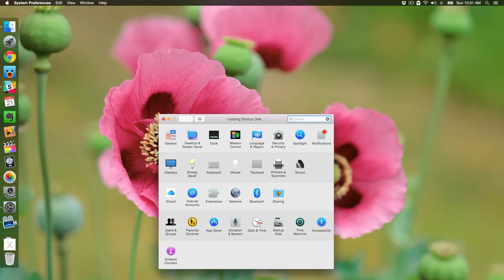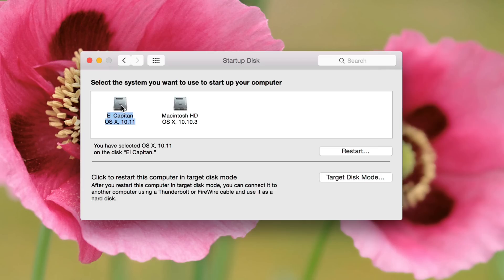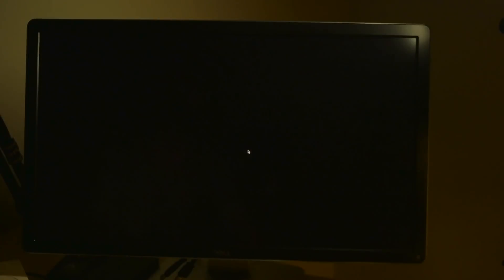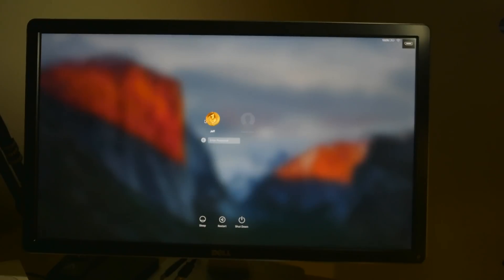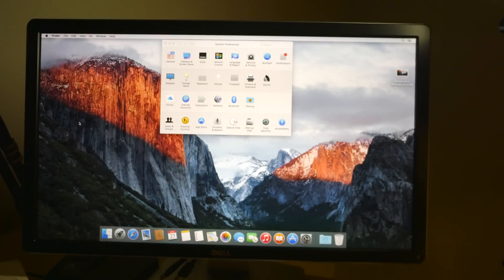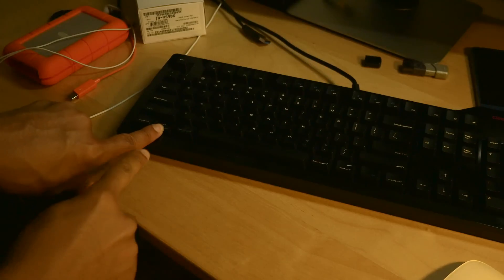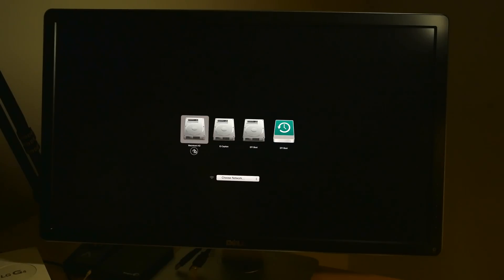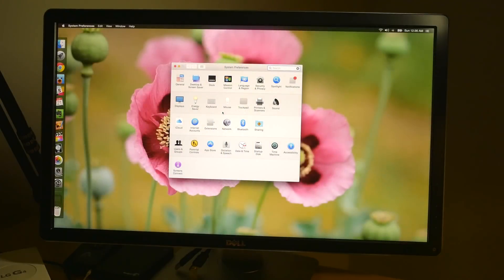HOW TO: Choose your startup disk on Mac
You can permanently change your startup disk or temporarily change your startup disk on your Mac. Learn both methods in this handy video tutorial. Specially created for Max OS X 10.11 El Capitan.

About iDB